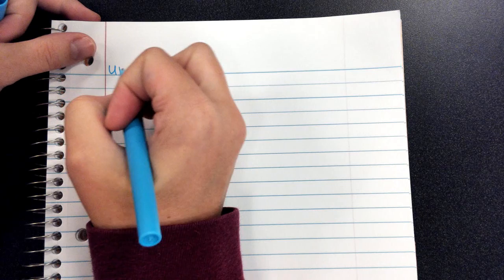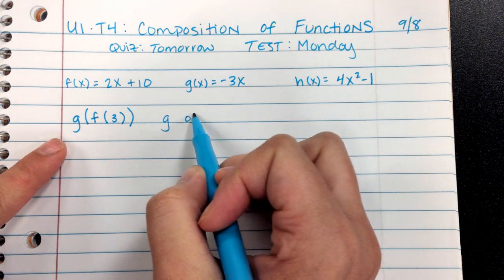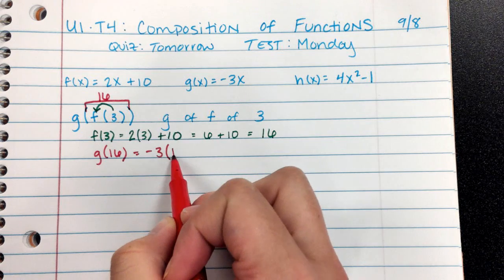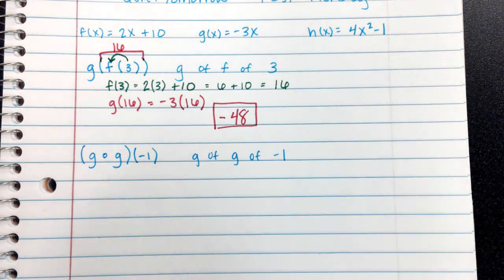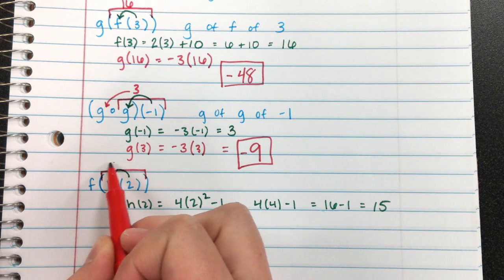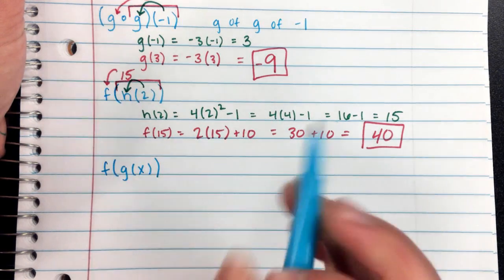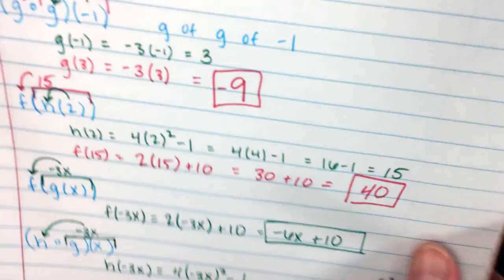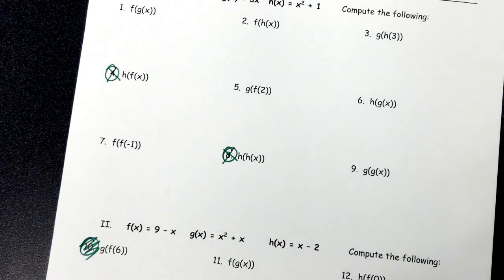Composition of Functions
Finding a new function using composition. F(g(x)) and f o g (x) notation being used.